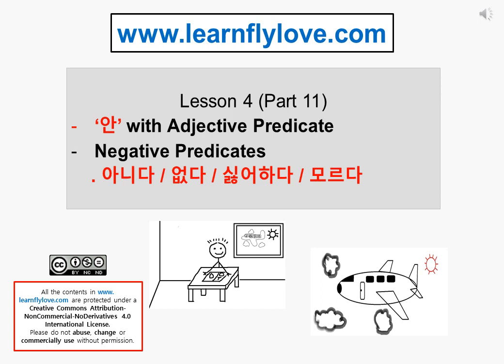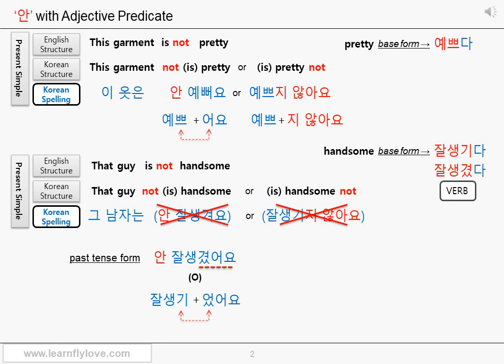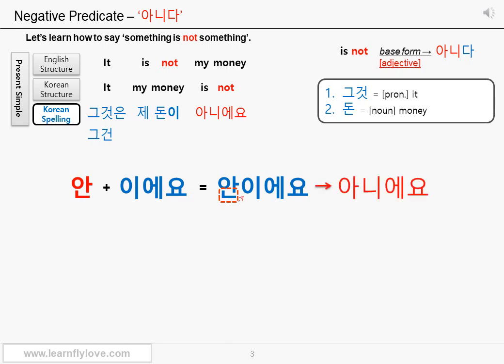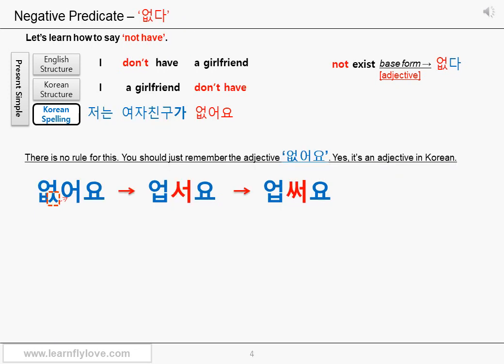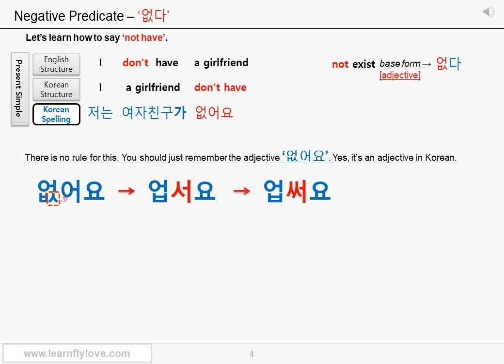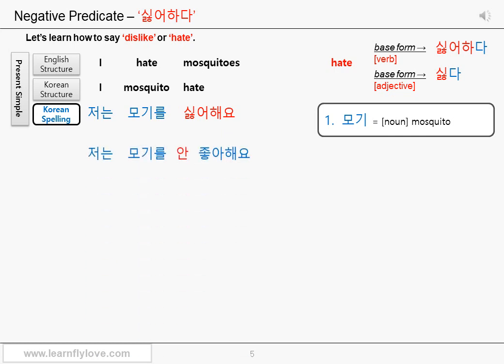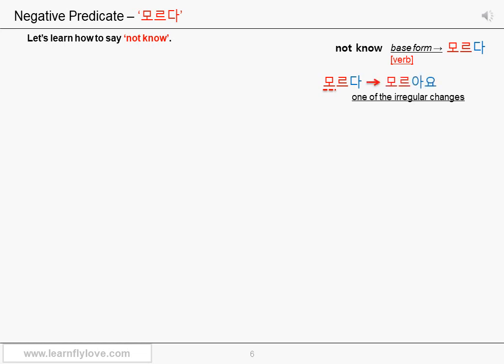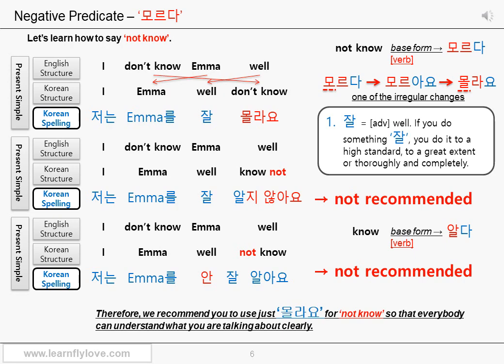Lesson 4 - Part 11: Negative Predicates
00:08 '안' w/ Adjective Predicate
03:49 Negative Predicate - '아니다'
09:43 Negative Predicate - '없다'
14:22 Negative Predicate - '싫어하다' & '싫다'
18:10 Negative Predicate - '모르다'